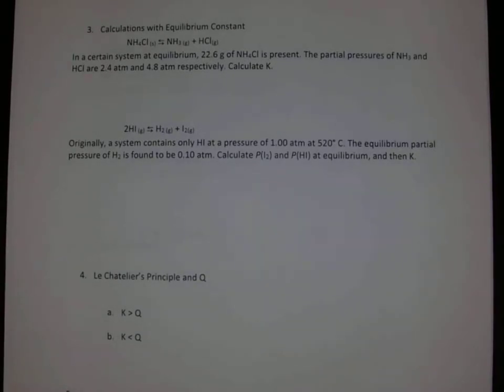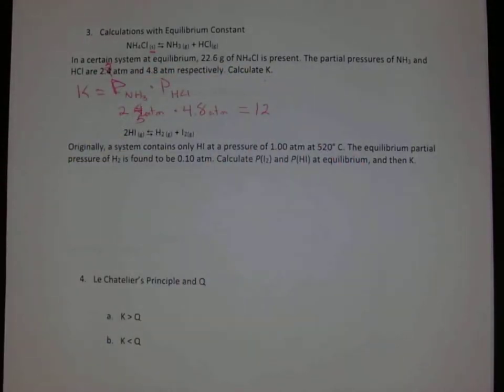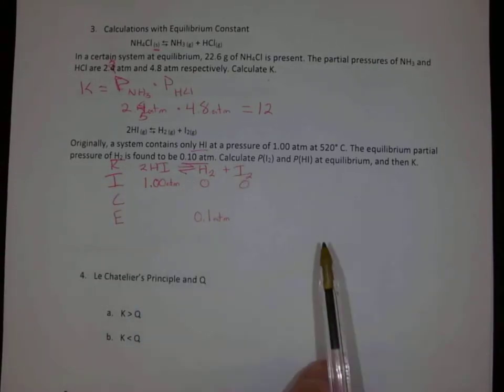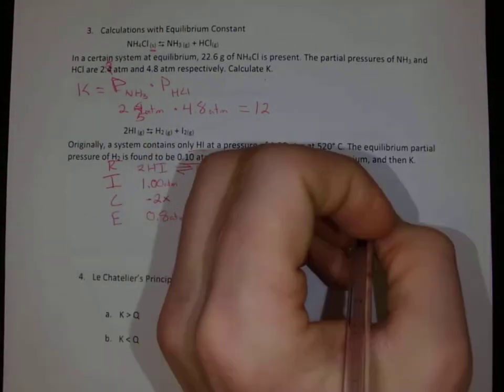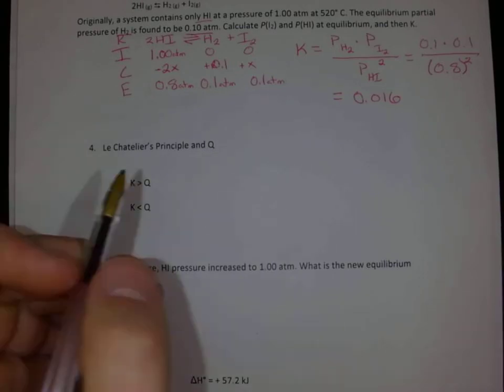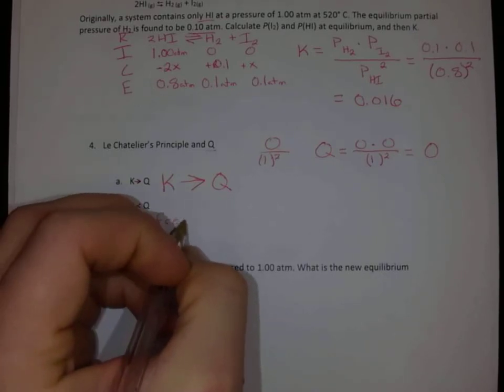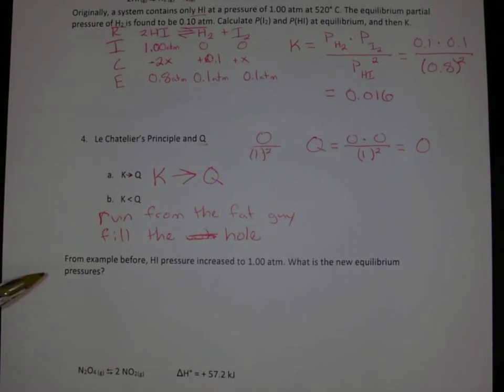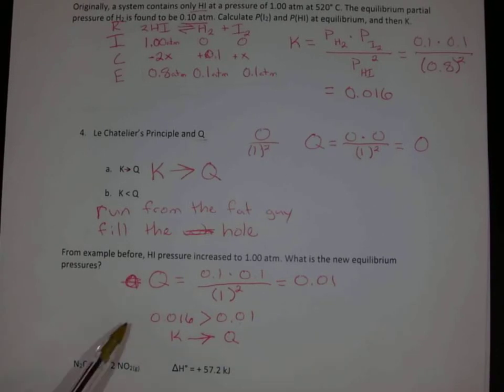Dr. Niemeyer's AP Chemistry Notes Unit 7: Calculations with equilibrium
Dr. Niemeyer explain how to use the equilibrium constant